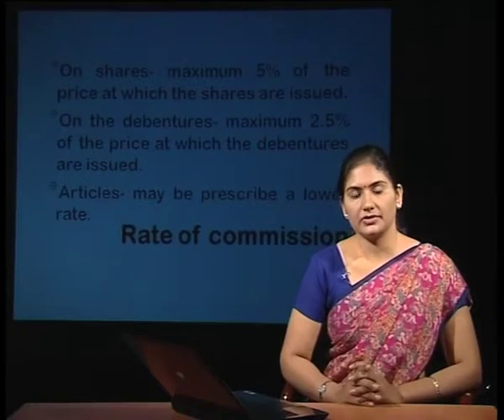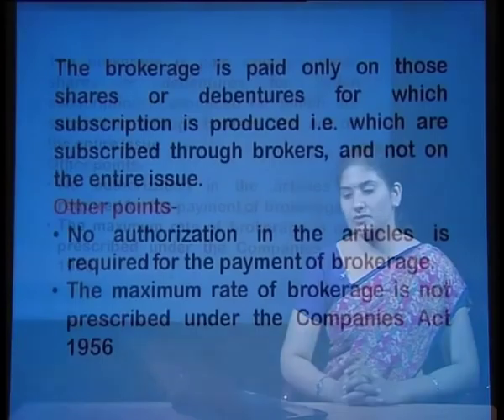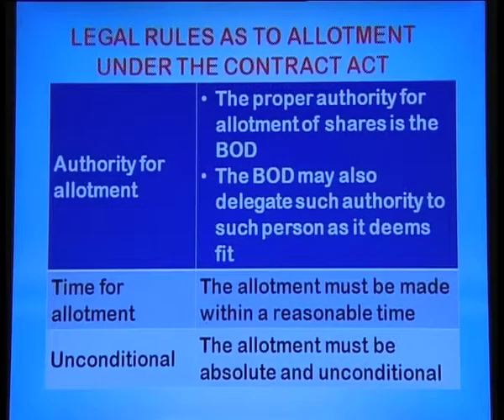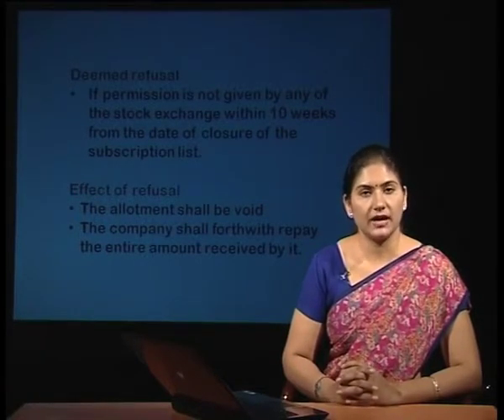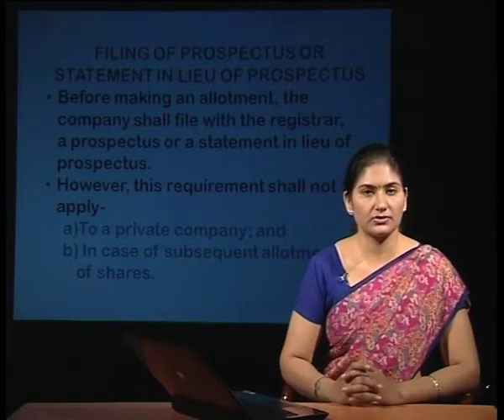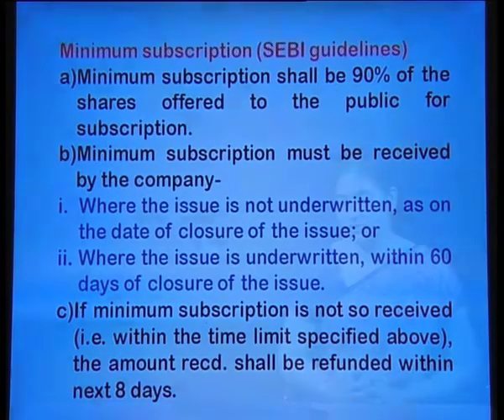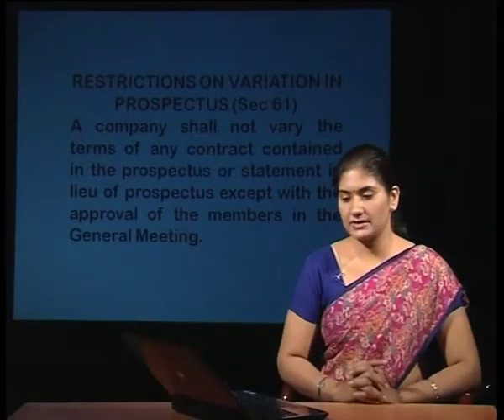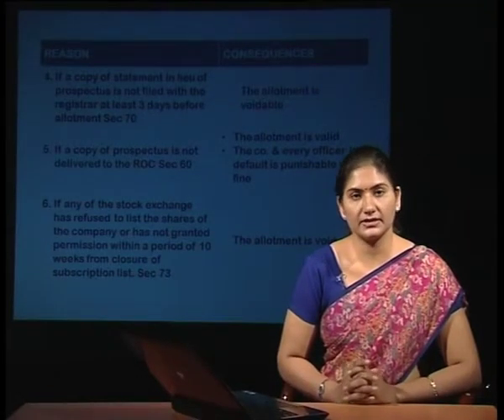Company law: Shares, Shares capital ,members Transfer and transmission